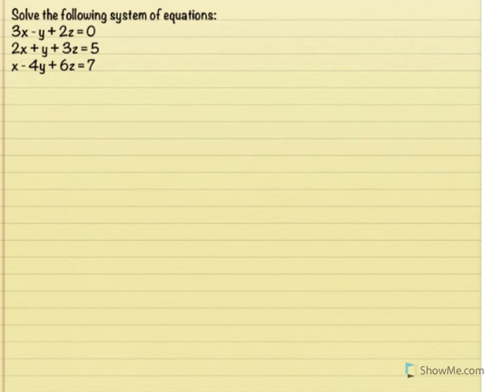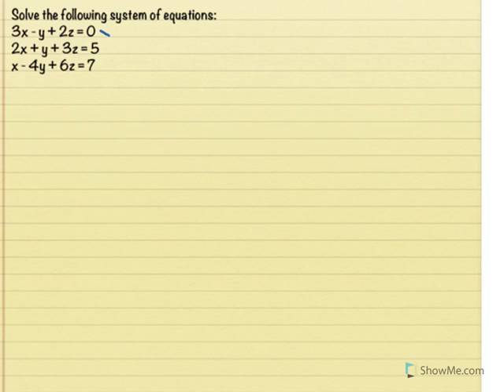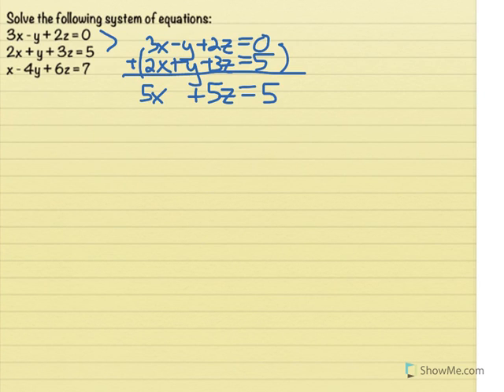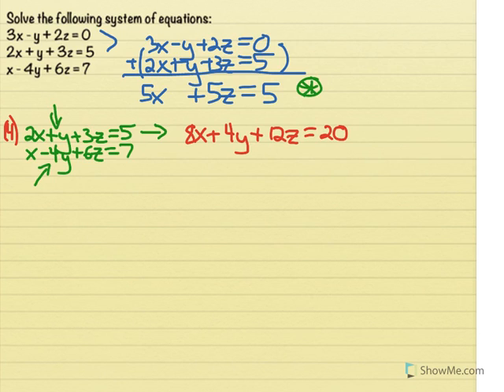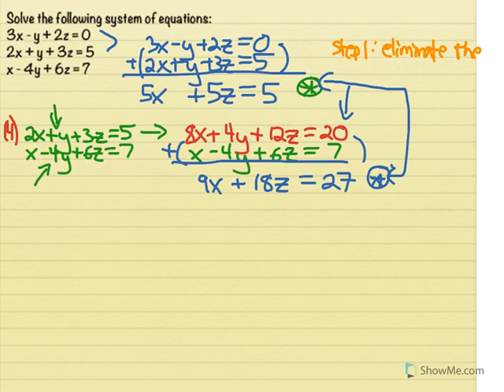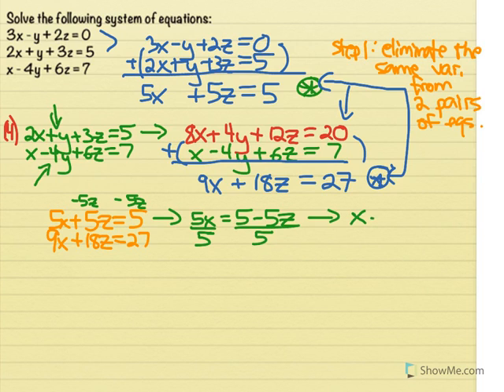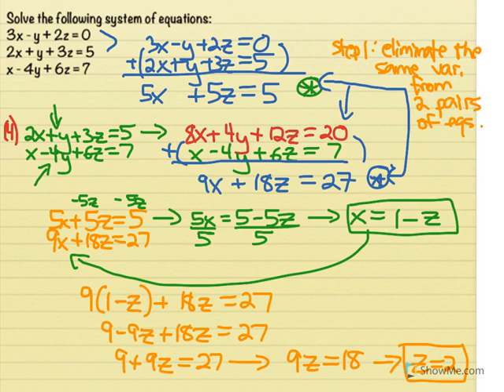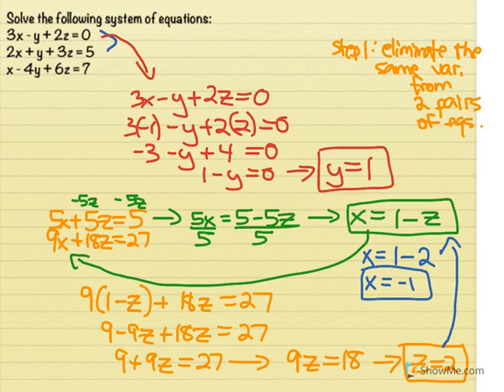Linear Systems: 3 x 3 System